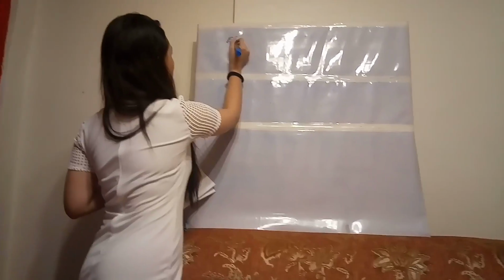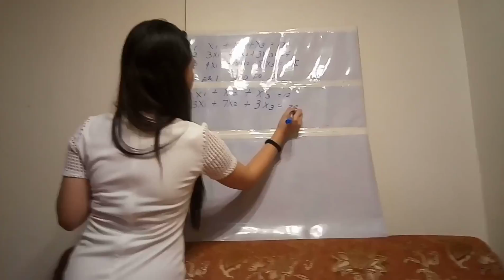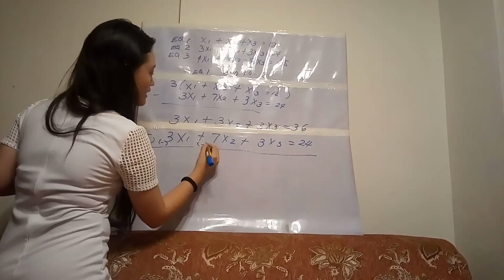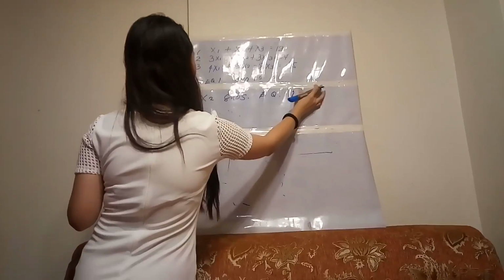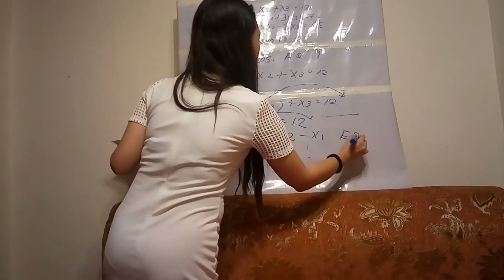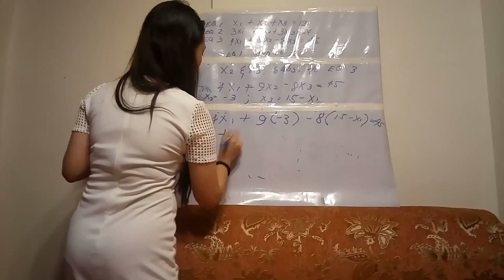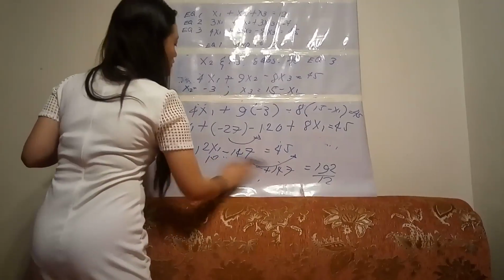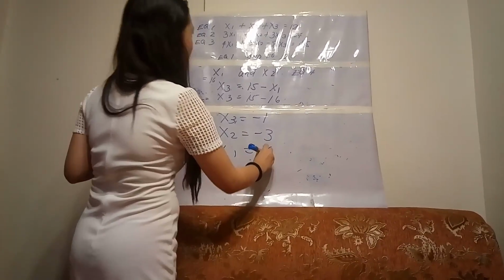Gaussian Elimination Method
Midterm Video Presentation